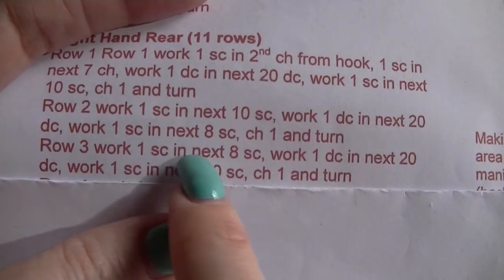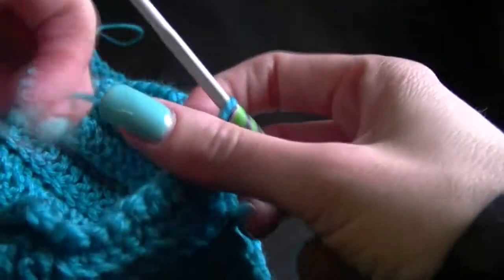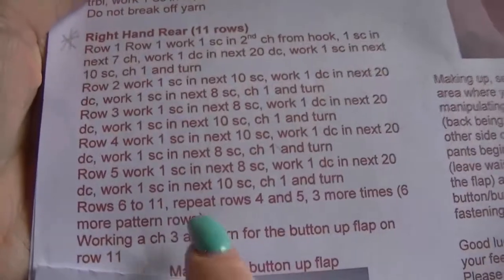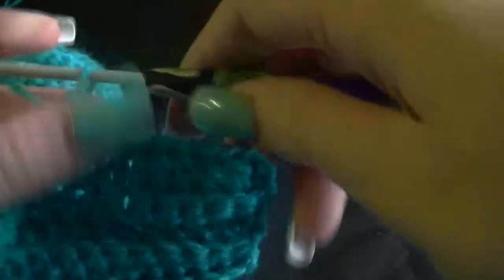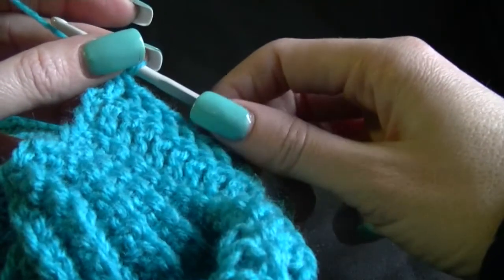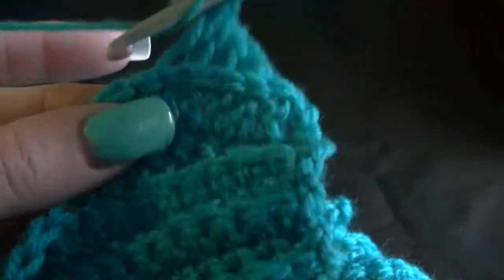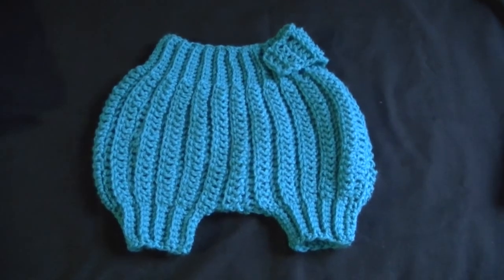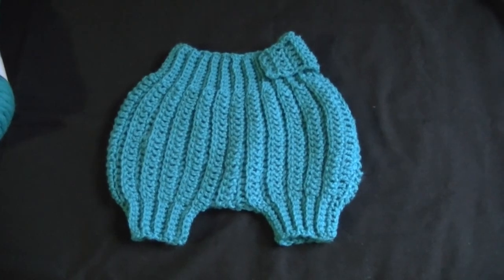How to Crochet a Diaper/Nappy Cover Part 4 of 4 - Cats One Peice Wonder